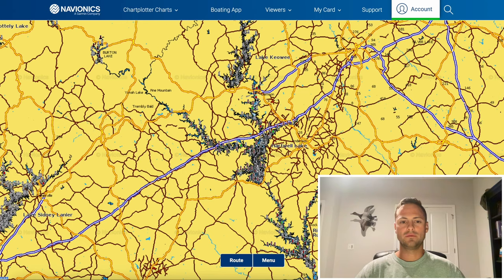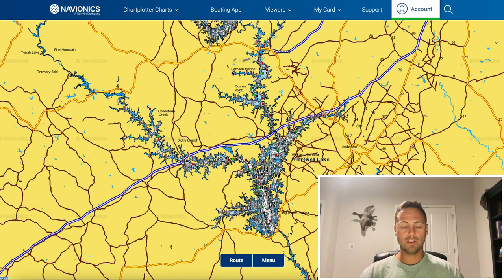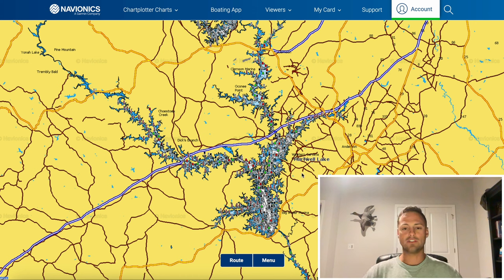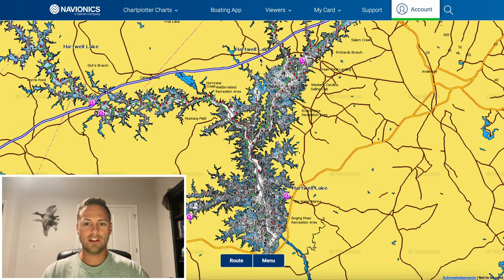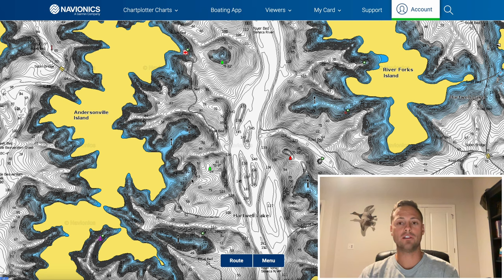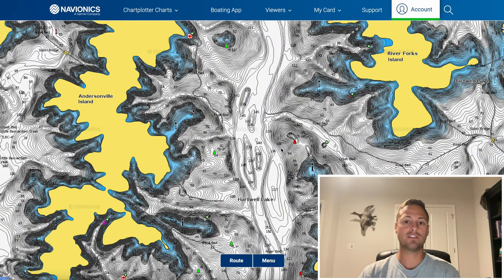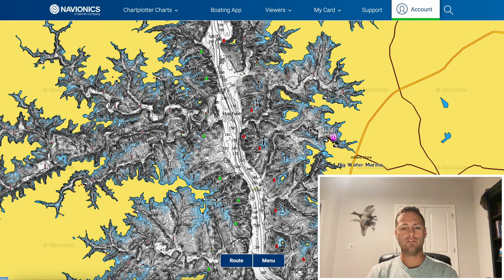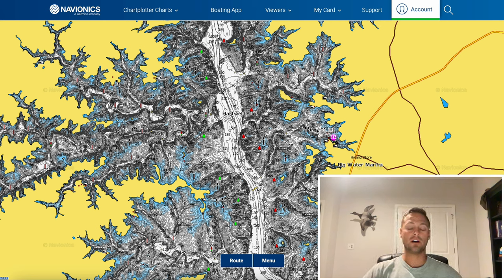How to Break Down ANY Lake in 10 min. Using This TRICK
I walk through exactly how i broke down lake Hartwell bass fishing in the fall. this tip will work on any lake across the country. I also mention what the bass will be doing right now in their fall transition and even give a few baits to use including a sneaky secret bait that might be a difference maker!